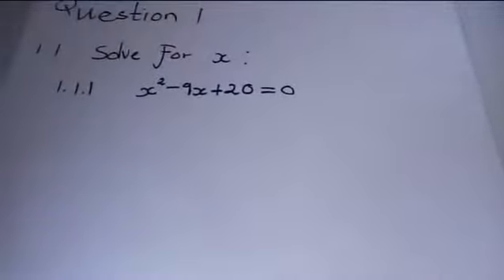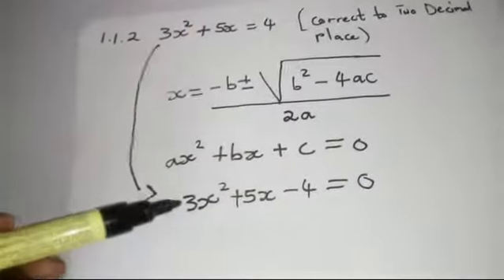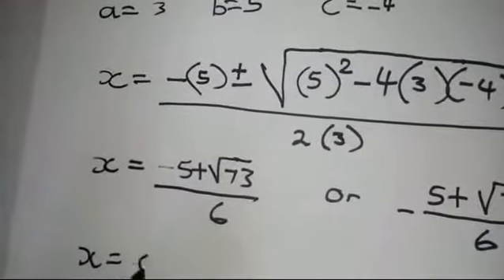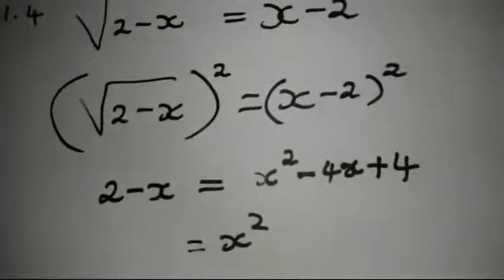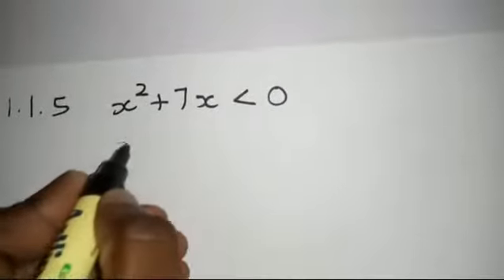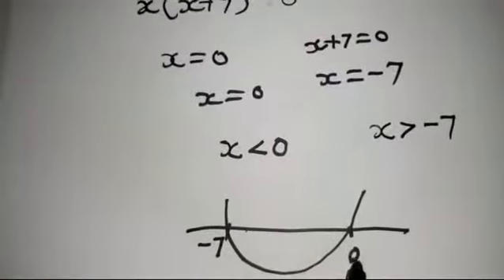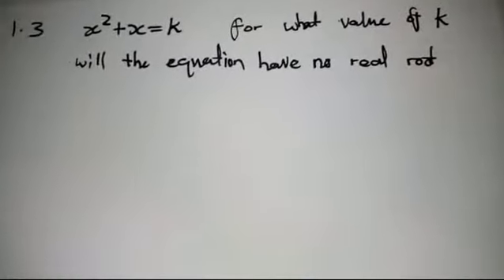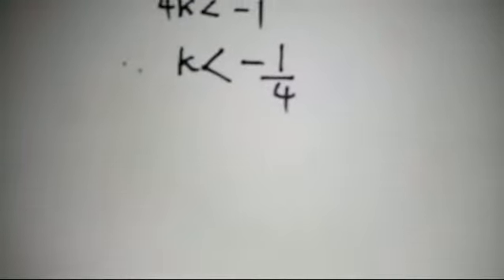Solve for X Video 1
This video covers questions from the November 2015 grade 12 paper 1...(NSC).
Usually people consider this question to be too easy but it is important that you take it seriously in order to maximise and get a good mark especially for those who aim to get into university.

Comment below if you have any questions and also tell us what kind of videos you would like us to post next and email us at to get in touch with us for additional assistance.